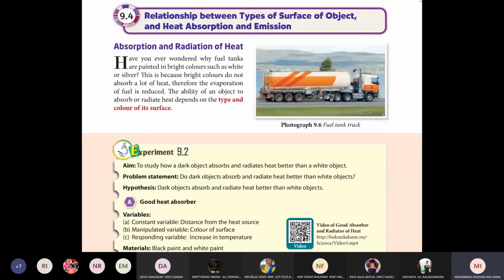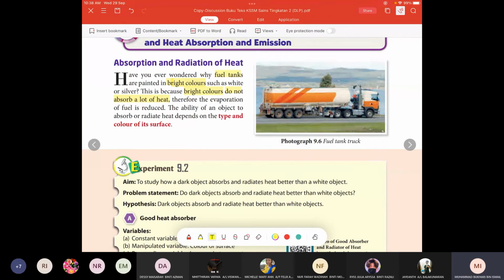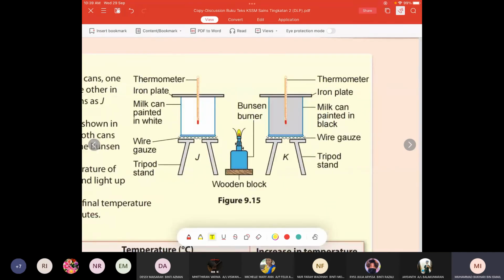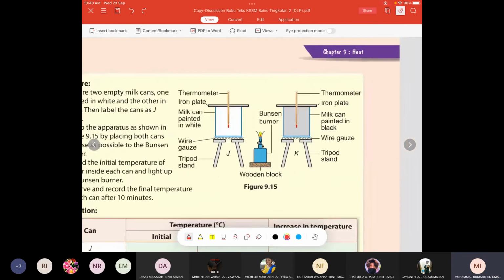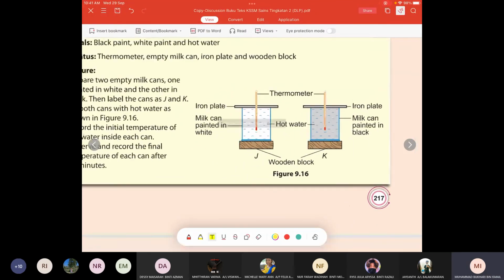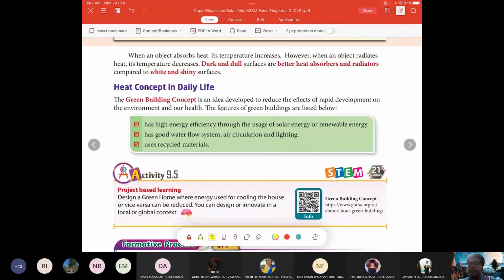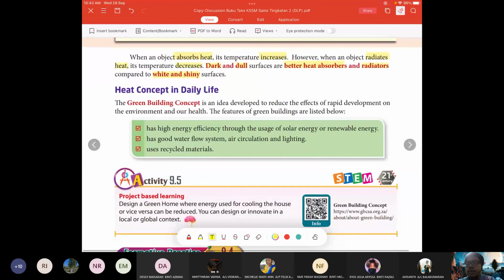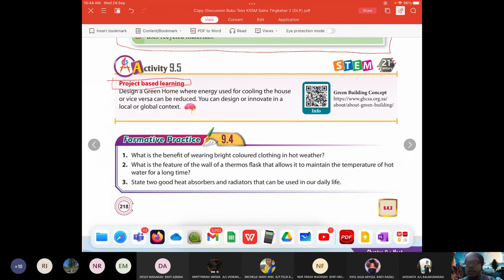9.4 Relationship between Types of Surface of Object, and Heat Absorption and Emission (F2)